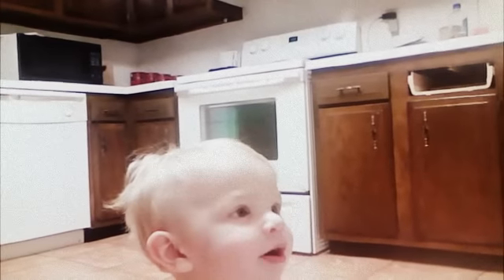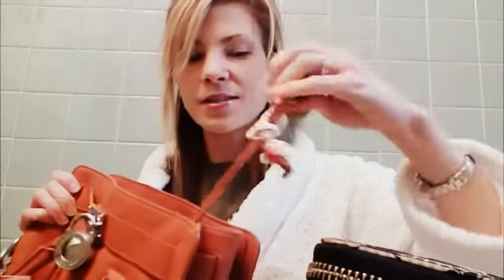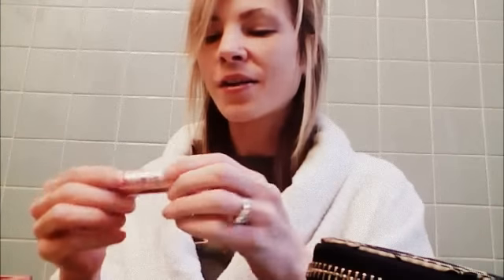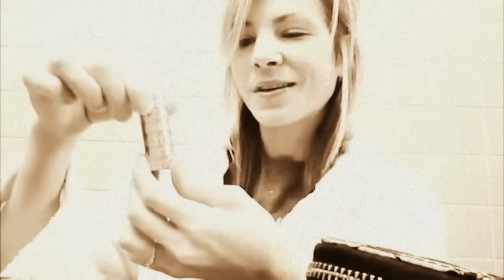Free & FIT with LISH (What's In My BaG?)